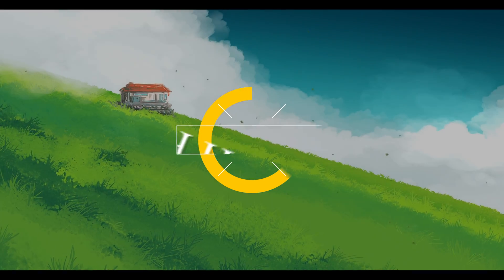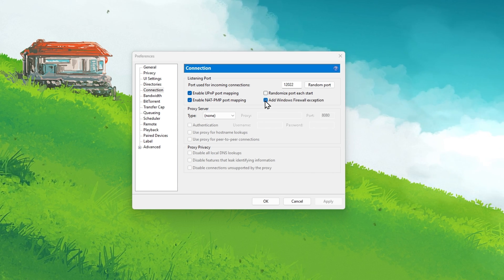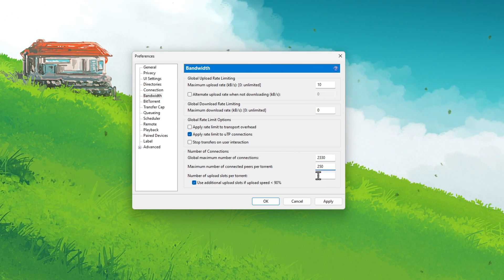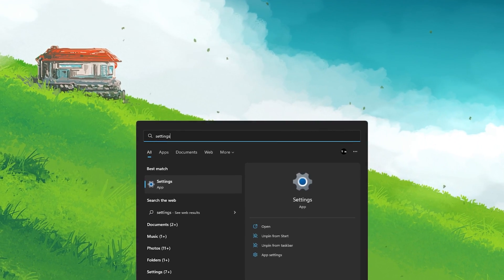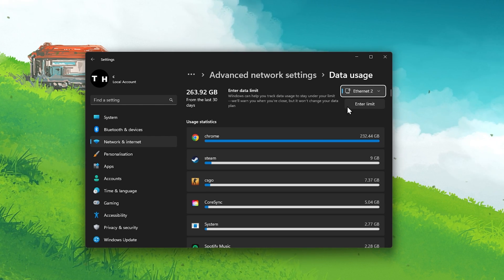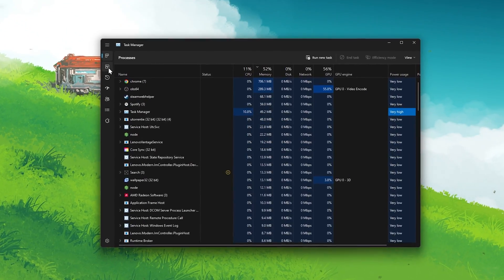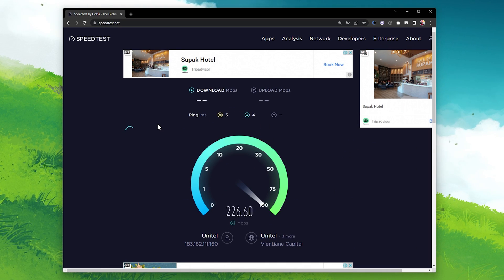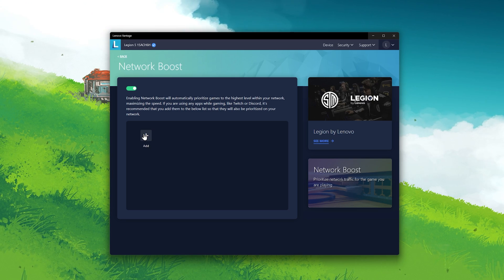Best uTorrent Settings to Speed Up Downloads in 2024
A short tutorial about the best uTorrent settings to get the highest possible download speed on your PC.

Timestamps:
0:00 - Introduction
0:14 - uTorrent Connection Settings
0:41 - Bandwidth Settings
1:29 - Queueing Settings
1:43 - Advanced Settings
1:55 - Save Files to SSD
2:07 - Disable VPN
2:34 - Disable Data Limit
2:43 - Change DNS Server Address
3:13 - Resource Monitor
3:51 - Test Network Connection
4:18 - 3rd Party Apps